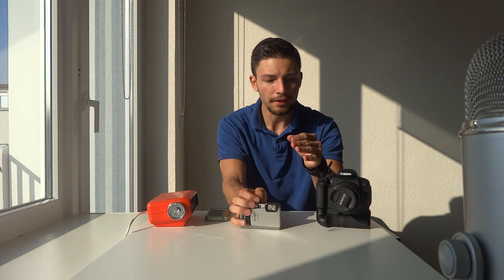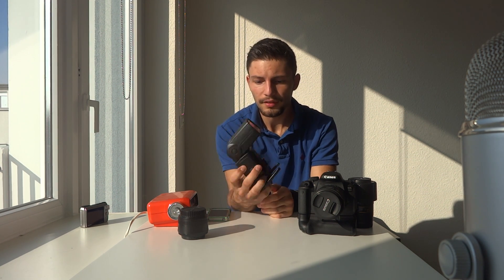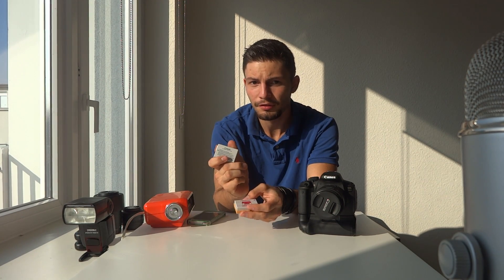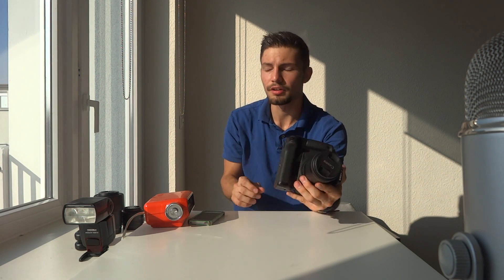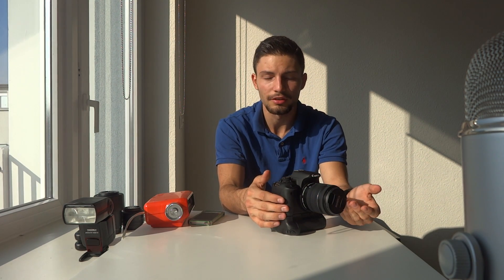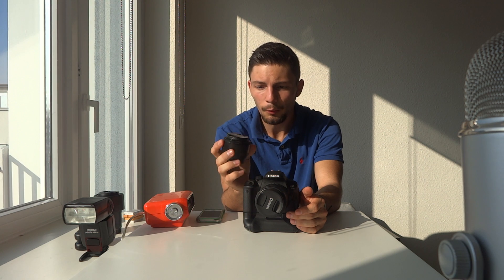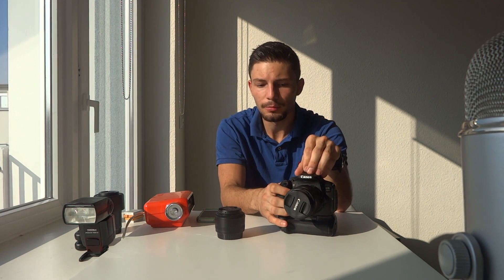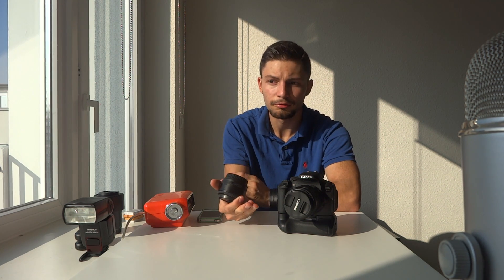Beginner Photography Tips - By Johnny Raw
These are my Top Beginner Photography Tips for you guys :)

1. Try new angles
2. Don't buy expensive things in the beginning
3. learn how to use your camera
4. Compose the picture in an interesting way
5. Don't buy everything you could need for Photography, buy what you need
6. Buy a fixed Focus lens for learning
7. Learn how your Camera focuses
8. Edit the Photos a bit(Color, Contrast, etc.)
9. Get out there and try it out and learn by doing